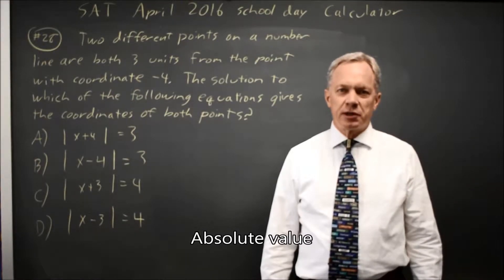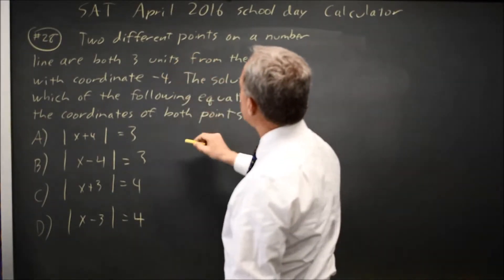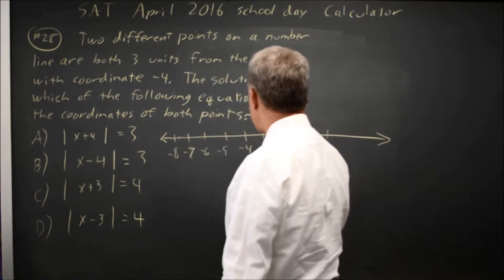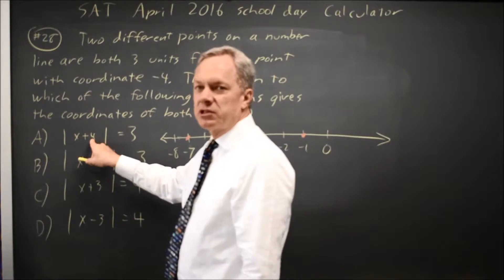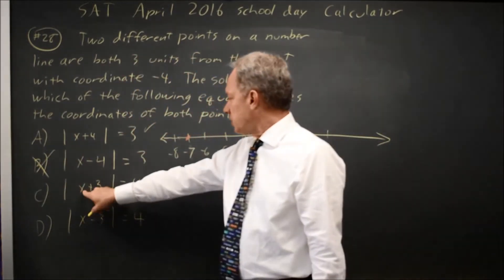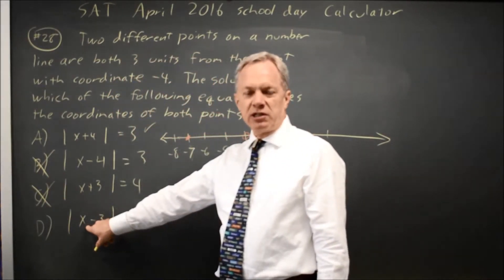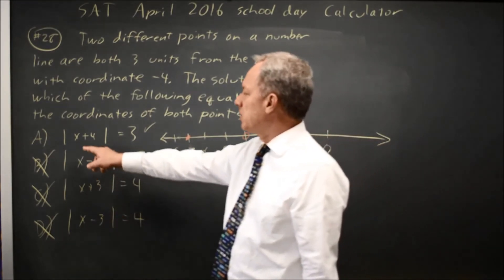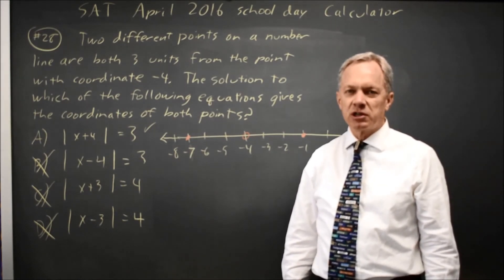SAT Test 6: Absolute value - question #4-28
Two different points on a number line are both 3 units from the point with coordinate −4. The solution to which of the following equations gives the coordinates of both points?
A) abs(x + 4) = 3
B) abs(x – 4) = 3
C) abs(x + 3) = 4
D) abs(x – 3) = 4